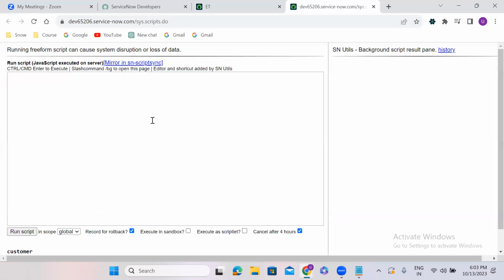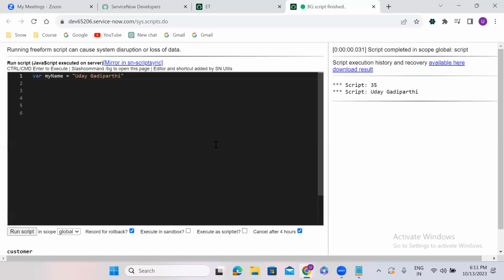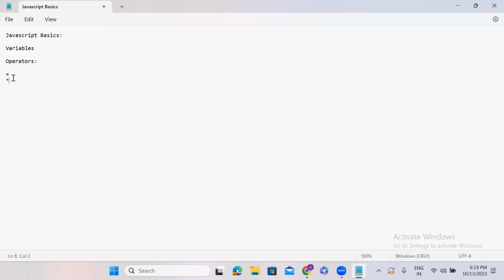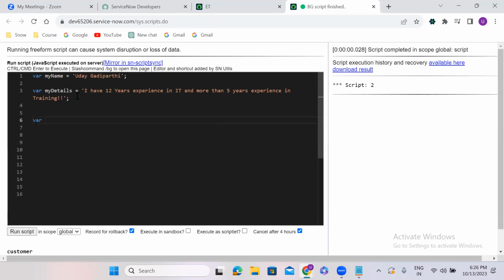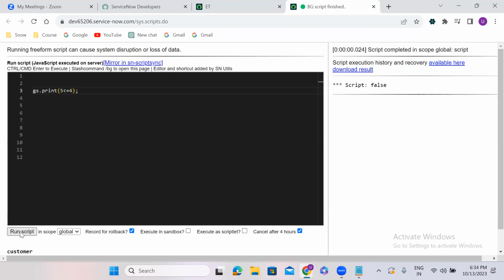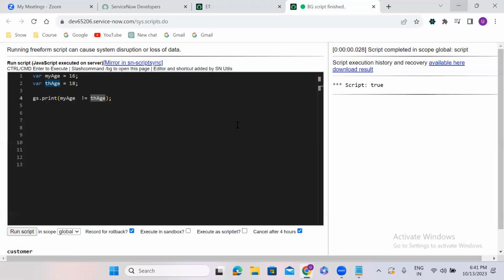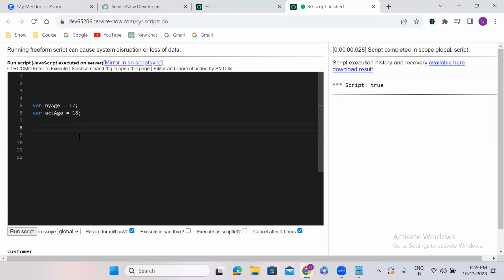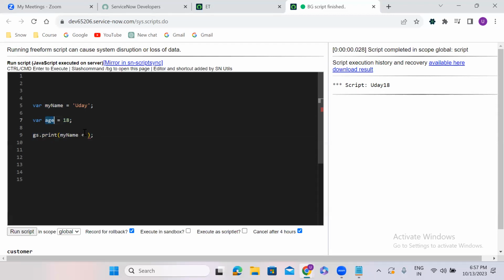Javascript for ServiceNow Developer part 1 explained in detail by Uday Gadiparthi